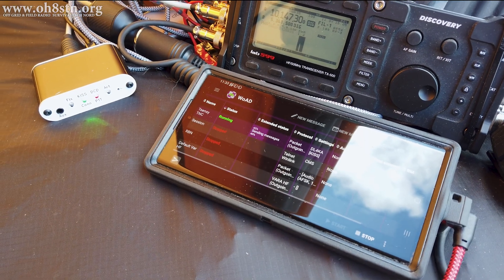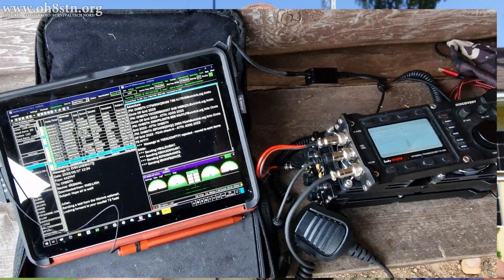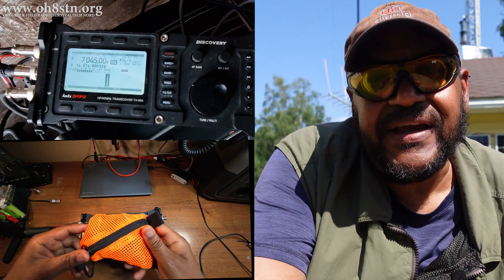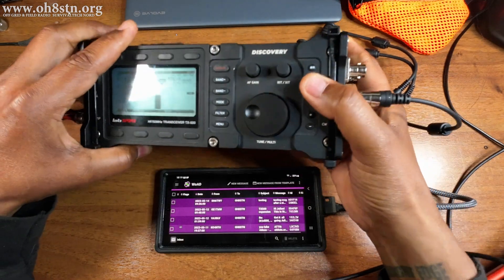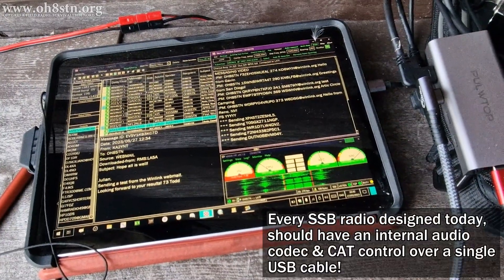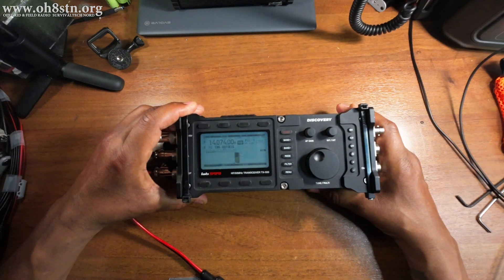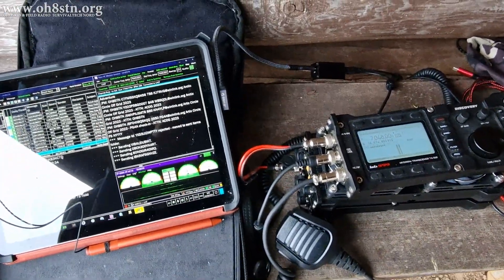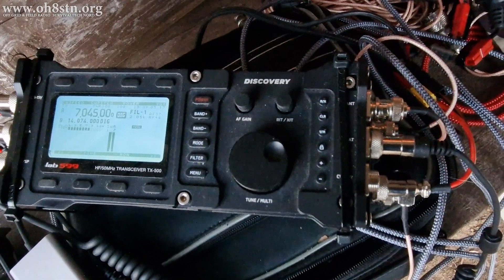Modular Ham Radio Go Kit for Off Grid HF Radio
Have you considered taking a modular ham radio go kit approach off-grid HF radio? In this episode of the Arctic Circle Off-Grid Expedition after action report, we talk about the pros and cons of the modular HF Radio Go Kit approach, used for the ACOG field station. Some of the problems might be surprising!

Normally I would have operated a QRP-10 watt field radio. Wanting to get over the North Pole during grey line meant using more power than would traditionally required for reliable regional off-grid comms. The modular go-kit was based on the Lab599 TX500, the DL4KA PA500, and the DL4KA BAT500 battery pack. PowerFilm solar provided lightweight portable power, and the Digirig mobile made data communications possible.

73
Julian

00:00 Introduction
00:50 Modular & Rugged HF Go Kit
03:31 Data modes configuration
04:33 GX connectors & the wire mess
07:48 Painfully slow to deploy
08:42 DL4KA PA500 Current consumption
09:53 DL4KA BAT500 solar charging
11:45 Winlink Performance
12:55 Final Thoughts

This means that, at zero cost to you, I will earn an commission if you click through the link and finalize a purchase. This means that, at zero cost to you, I will earn an commission if you click through the link and finalize a purchase.